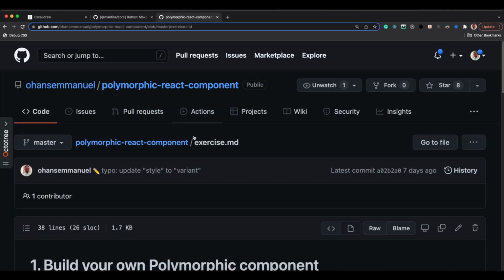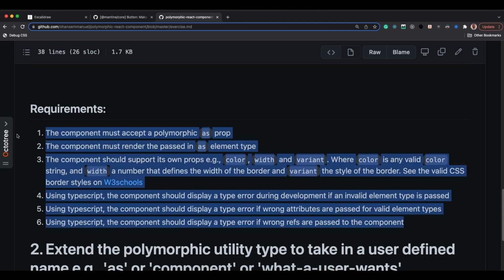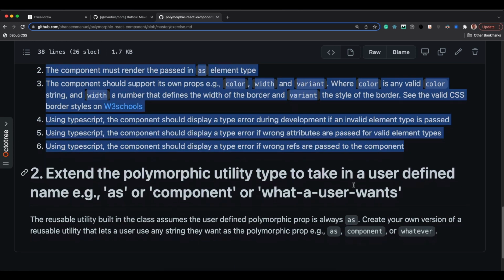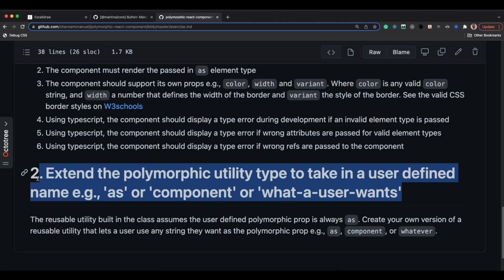Build Polymorphic Components with React and Typescript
Extend your knowledge of reusable components. Build strongly typed polymorphic React components